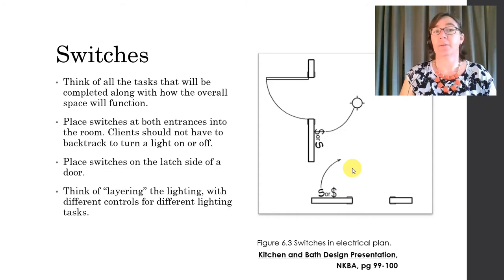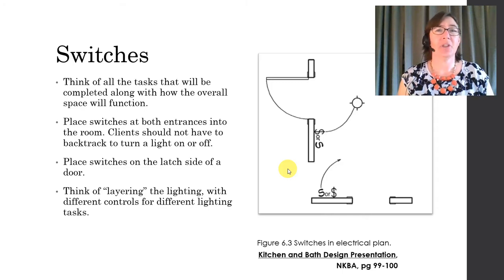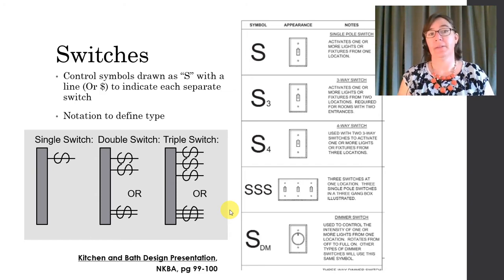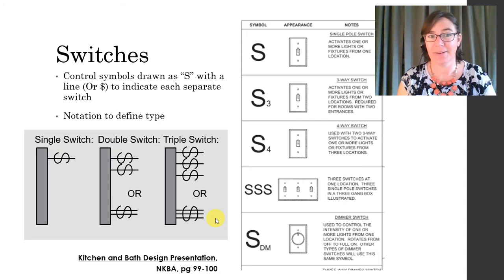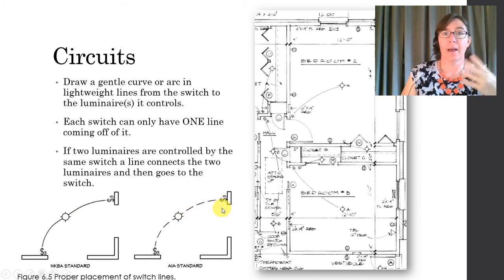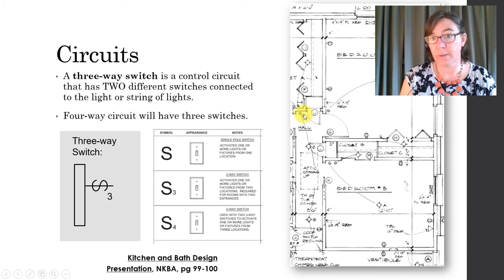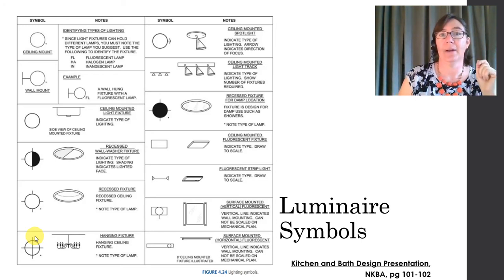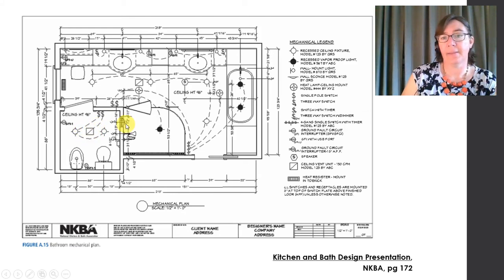Lighting Switches and Circuits